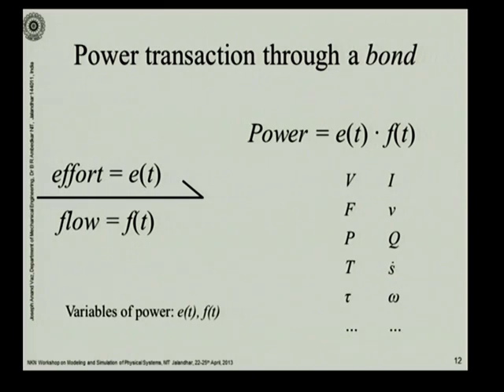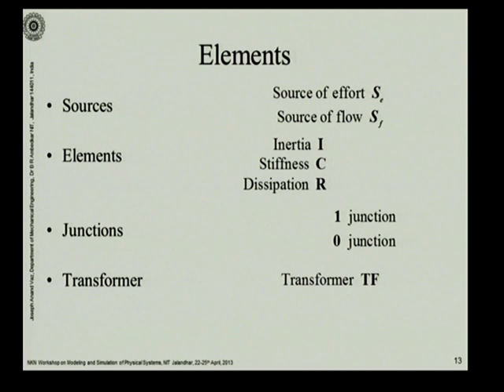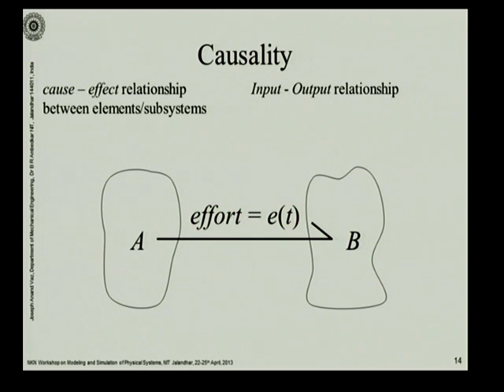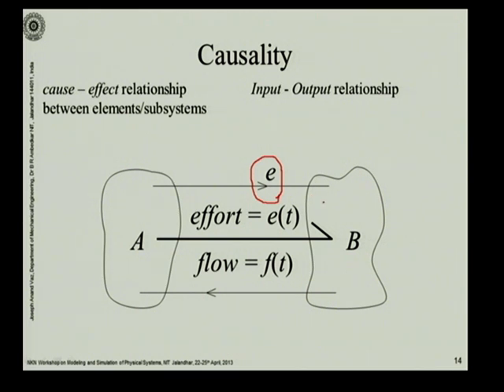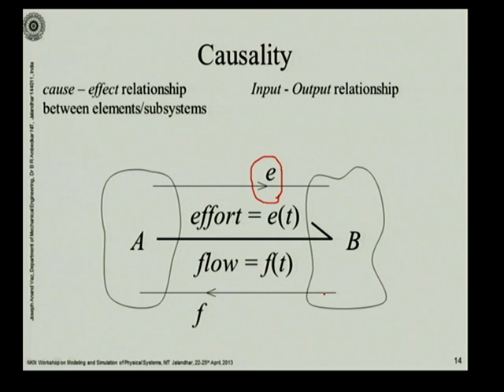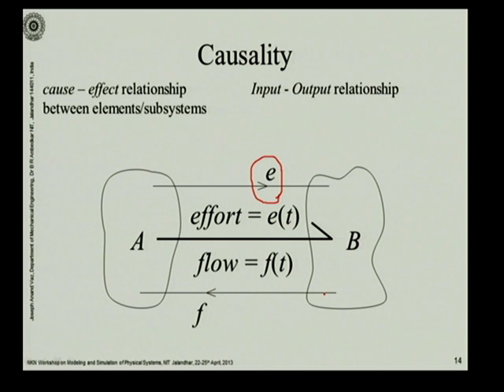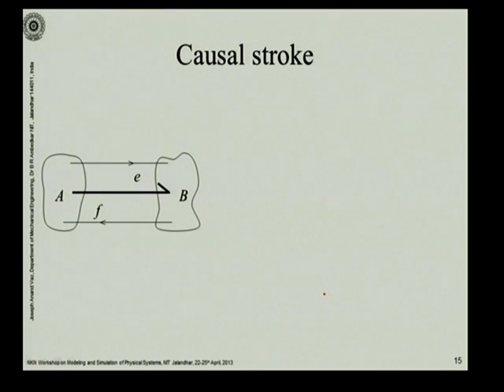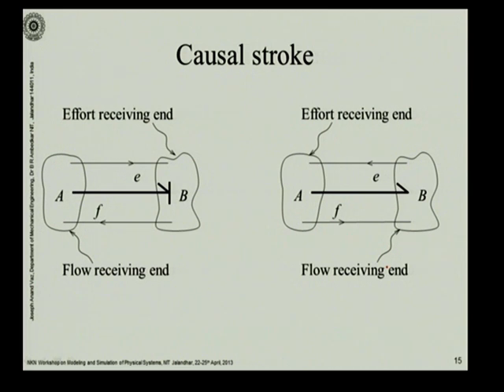Day I, Lecture #1.4: Bond graph modeling and simulation